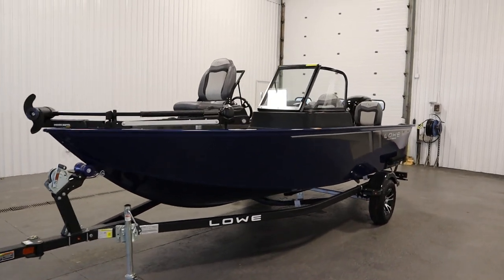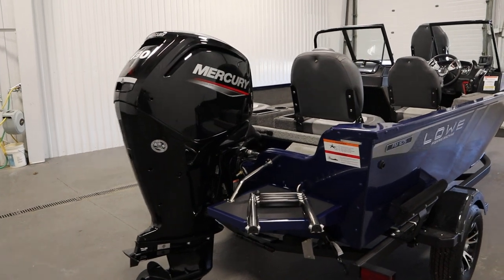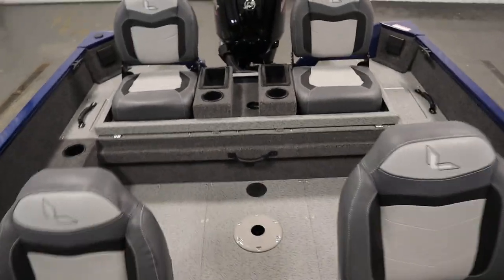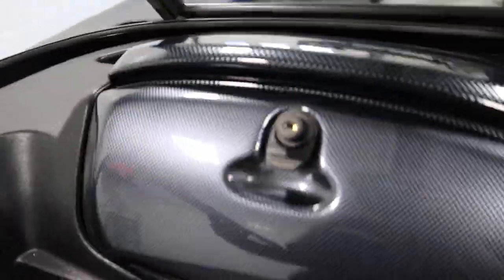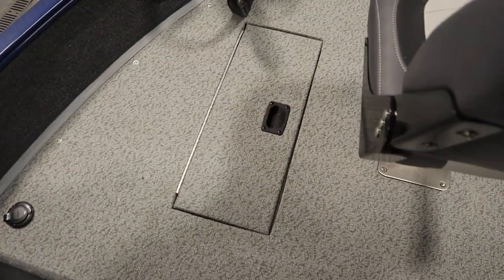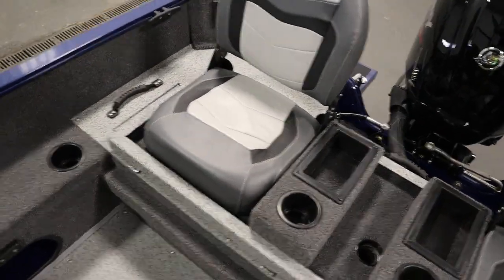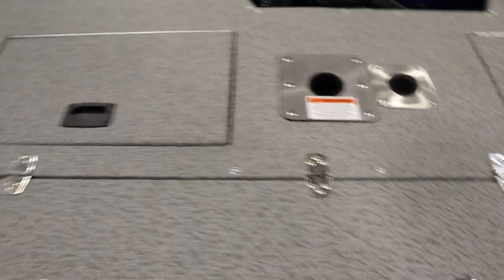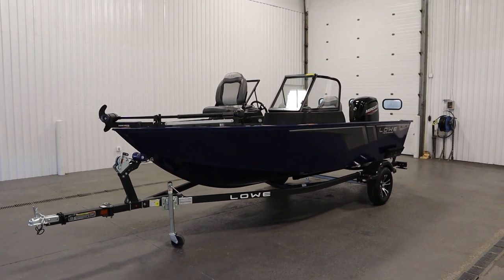2023 Lowe 1675 Fishing Machine Walk-Thru - NWB182